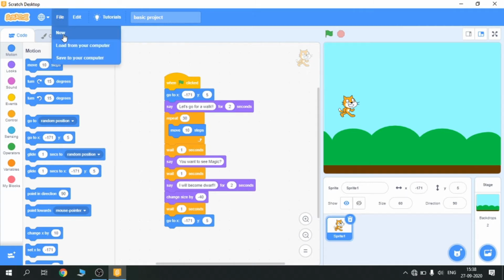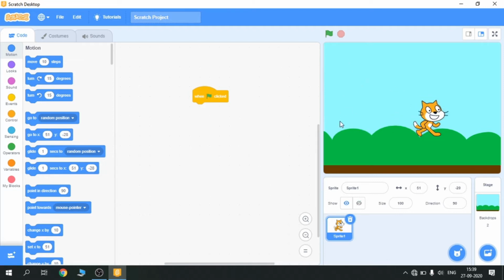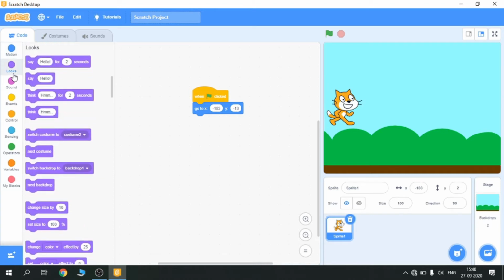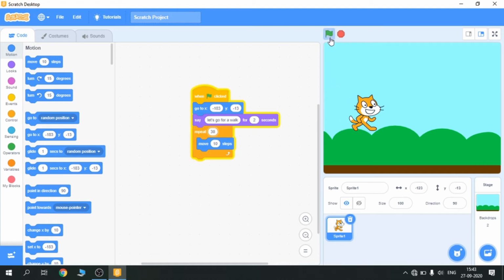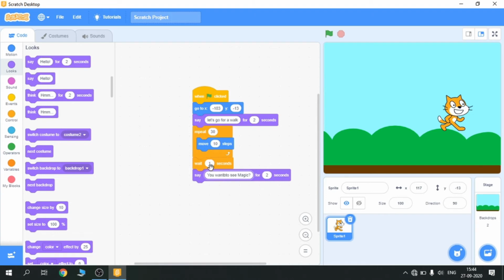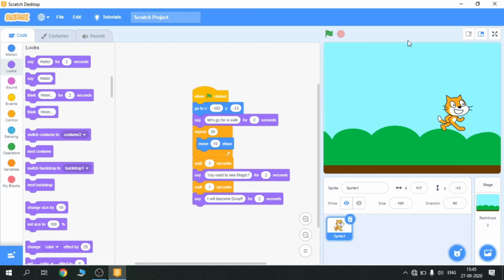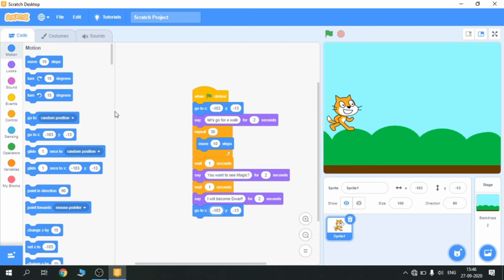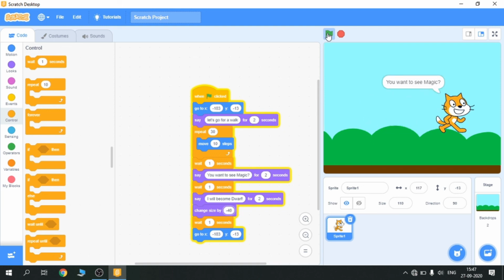L-2 Scratch Tutorial- Basic Working of Simple Scratch Code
In this video, i have tried to explain all the basic syntax  with their working.